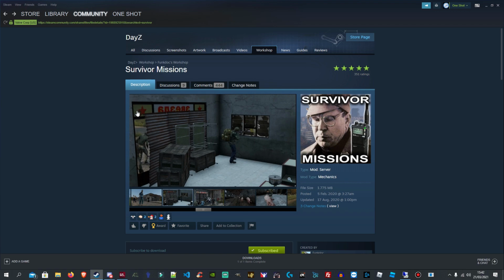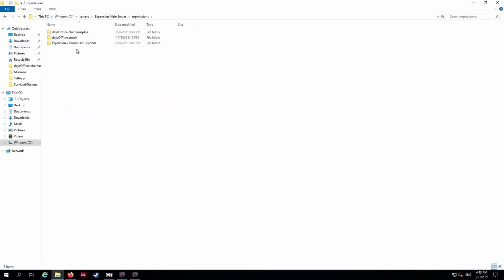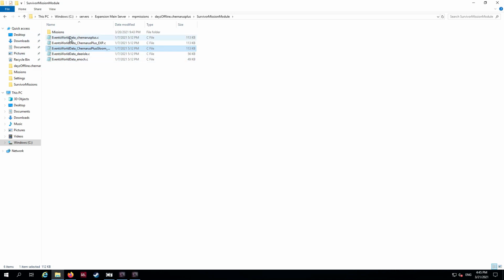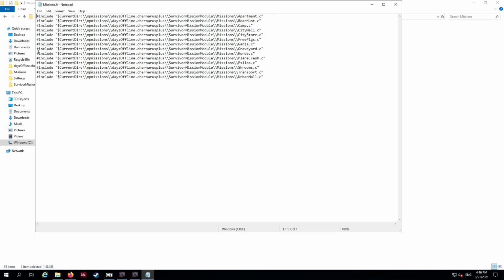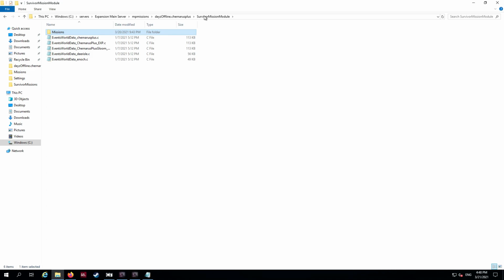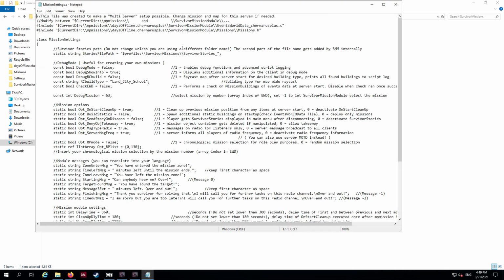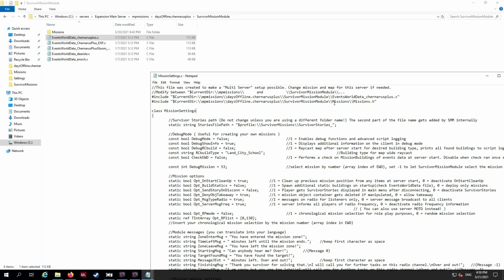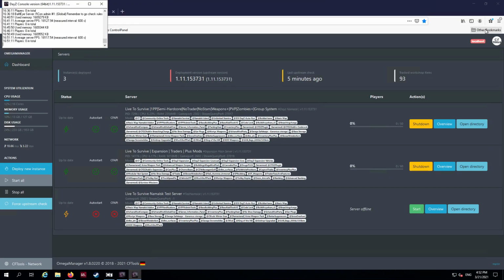Dayz| Survivor Missions| Install guide Update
IMPORTANT- please make sure the mod is loaded as a server side mod -servermod=

This is a a new guide from my old previous install guide for the Survivor missions mod. Some People said they were having trouble getting it to work but the install guide as slightly changed so now with this video should fix any issues with it not working